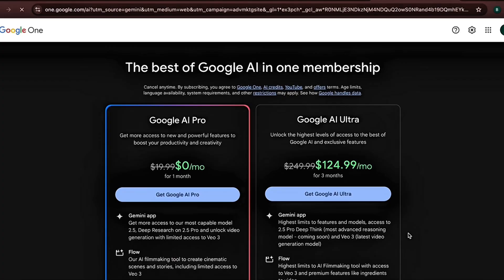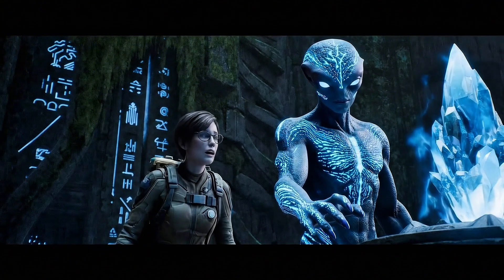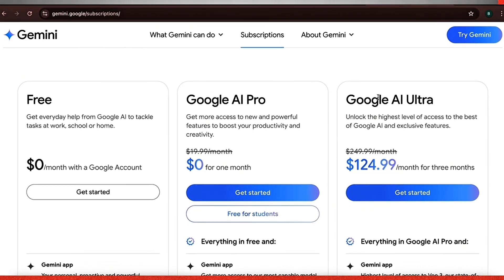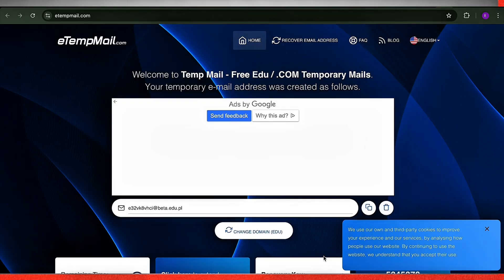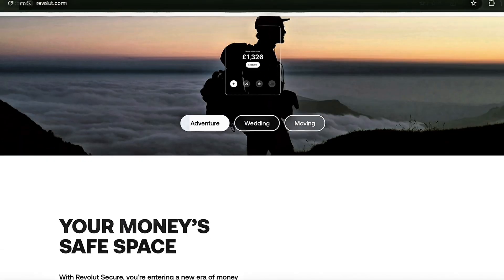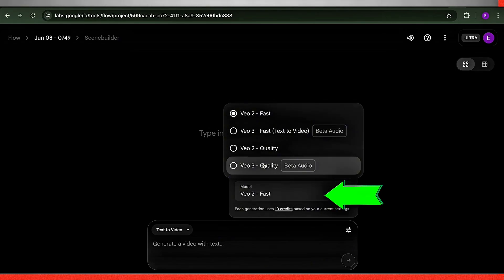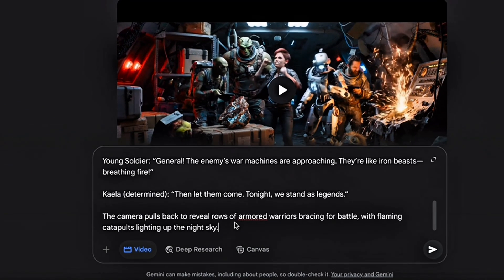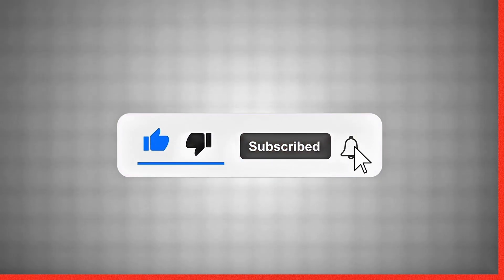Get Google VEO 3 AI Video Generator For FREE! | Use Anywhere (Step-by-Step)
Free Google Veo 3 AI Video Generator – Use Anywhere (Step-by-Step) 🎥🌍
Google Veo 3 just launched and it’s amazing! It makes ultra-realistic AI videos with voice and lip-sync.
In this quick guide, I’ll show you how to use Veo 3 for free, from any country, and with no watermarks.

🔥 Free Tools to Boost Your Content!

This video is intended for informational and entertainment purposes only. The steps and methods mentioned are shared purely as a demonstration of what has been discussed online and are not guaranteed to work, nor are they endorsed by Google or any associated entity. We do not advise or recommend attempting to impersonate a student or using temporary credentials to access paid services.